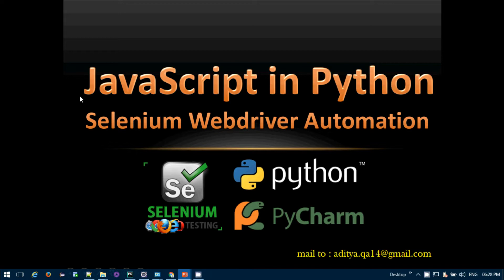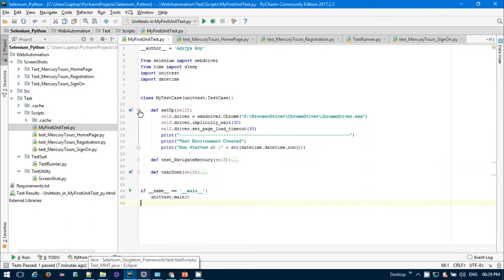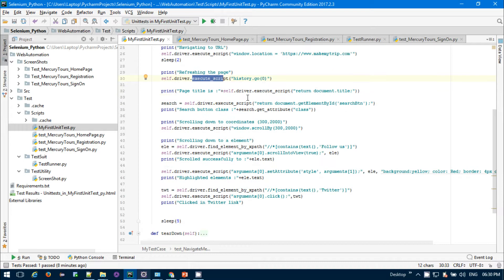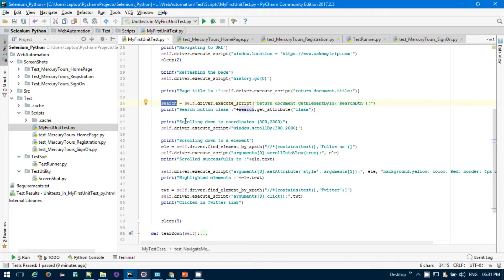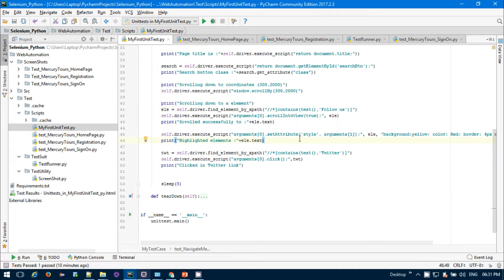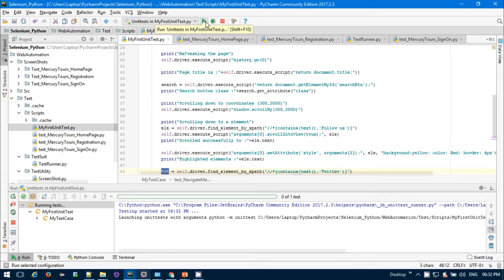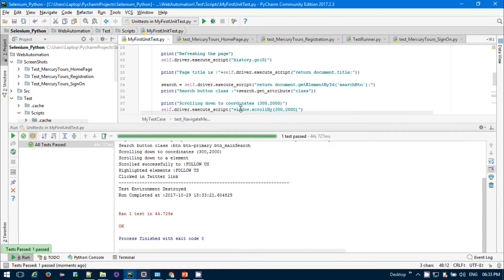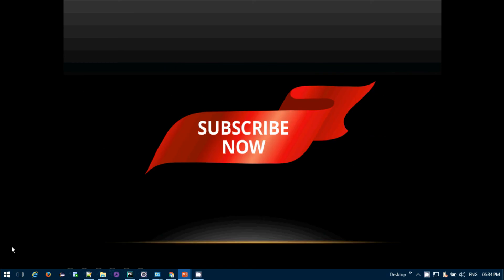JavaScript in Selenium Webdriver using Python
Learn how to use javascript in python selenium webdriver and top 10 javascript functions in Selenium Webdriver. Using Javascript we can directly interact with the HTML DOM to work on webpage.

Javascript in python selenium webdriver,
How to use javascript in python,
How to navigate URL in Python using Javascript,
How to fetch webElement in Python using Javascript,
How to refresh page in Python using Javascript,
How to get innertext of a page in Python using Javascript,
How to click on a webelement in Python using Javascript,
How to open a link in same tab in Python using Javascript,
How to Scroll in selenium Webdriver in Python using Javascript,
How to scroll to a element in selenium in Python using Javascript,
How to do vertical scroll in selenium in Python using Javascript,
Highlight webElement in selenium in Python using Javascript,
How to find total frames in selenium in Python using Javascript,

self.driver.execute_script("argument[0]")